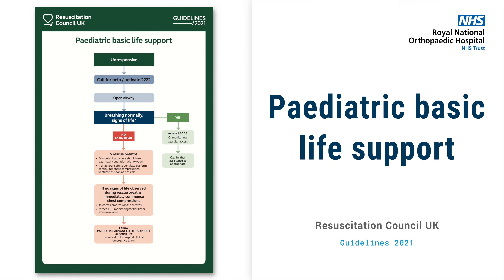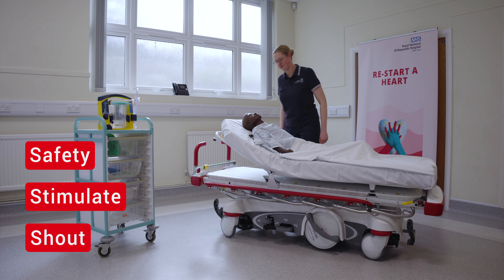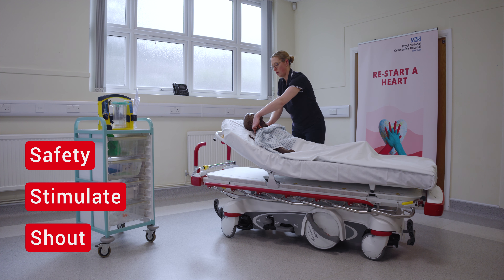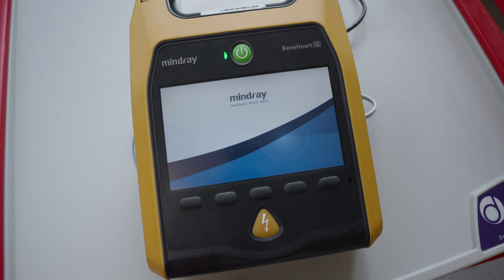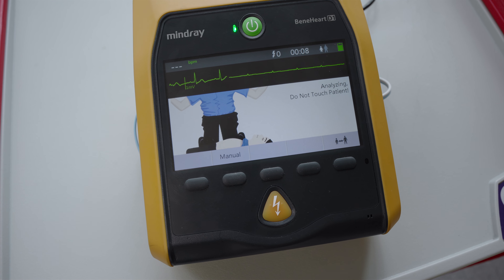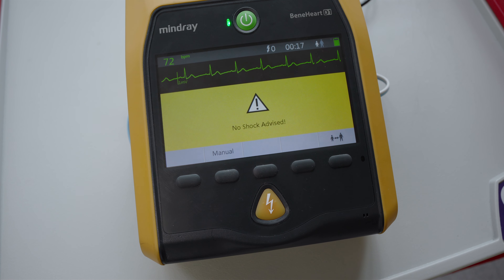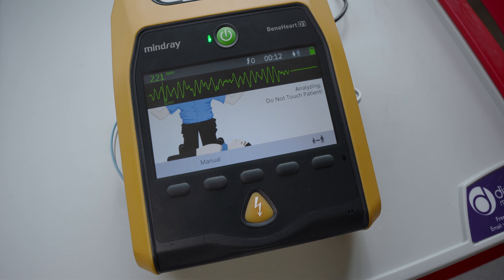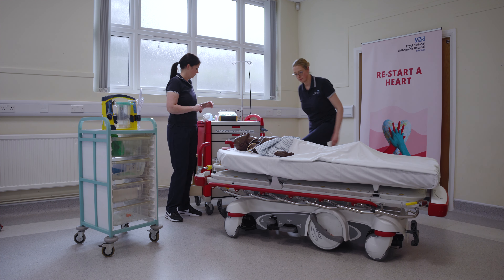Paediatric Basic Life Support – Shockable and Non Shockable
Paediatric Life Support Refresher.

A short video demonstrated by the Simulation & Resuscitation team explaining how to respond to a paediatric patient who is unresponsive, following the paediatric basic life support algorithm. Includes Mindray Beneheart D1 Defibrillator in AED mode and management of a paediatric child in a shockable & non shockable rhythm.